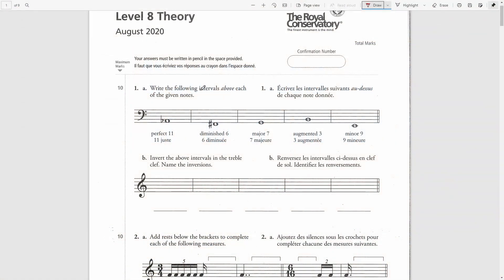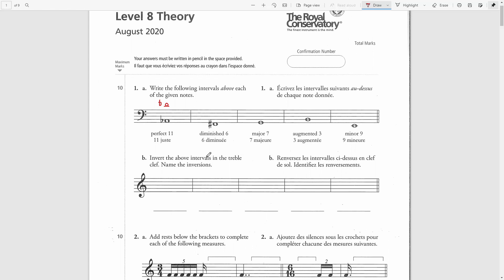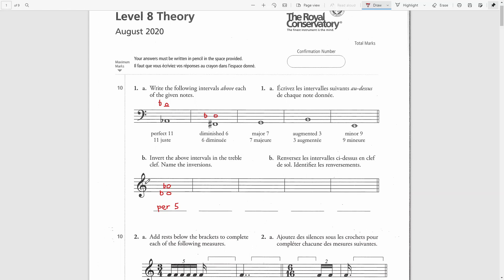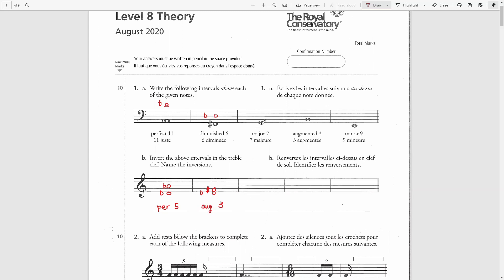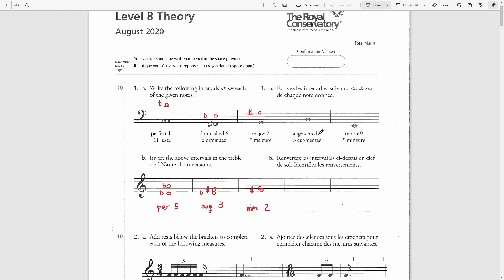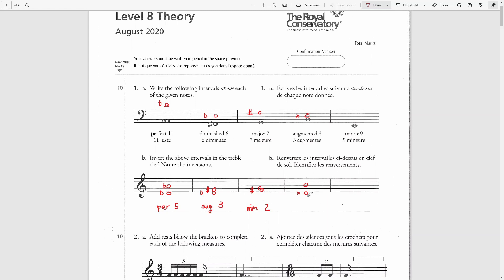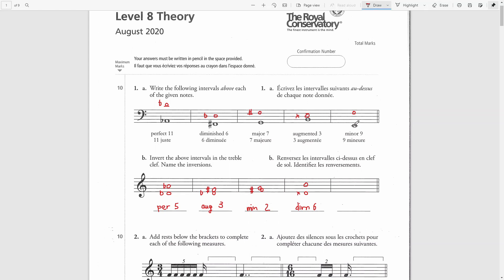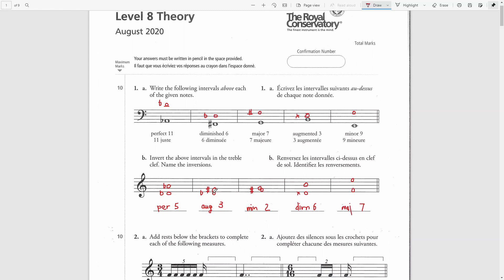RCM Level 8 Theory - Intervals: Example 2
I've been teaching The Royal Conservatory of Music Theory and Harmony material for over 20 years.  In these videos I show you how I would complete a Level 8 Theory Exam.